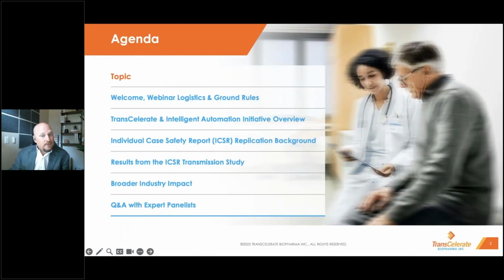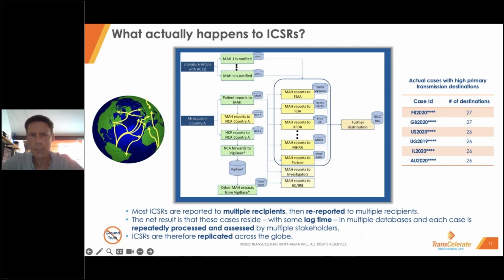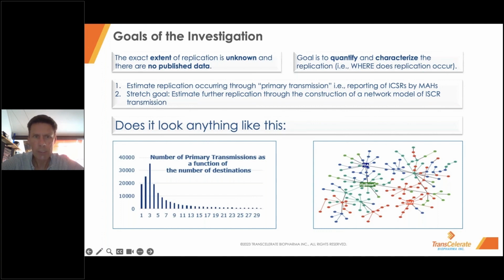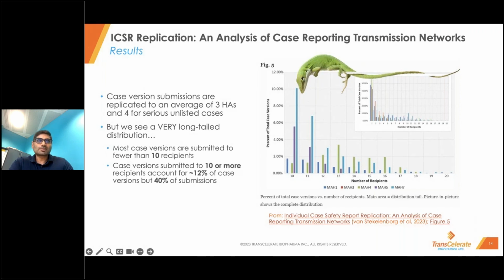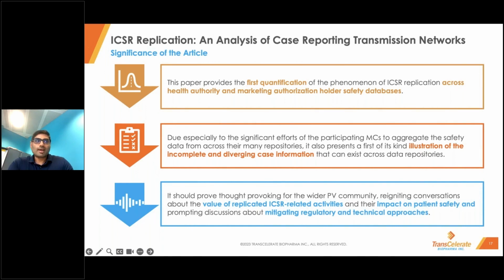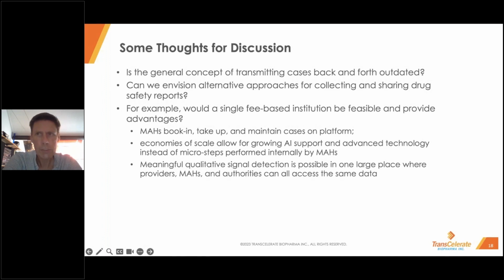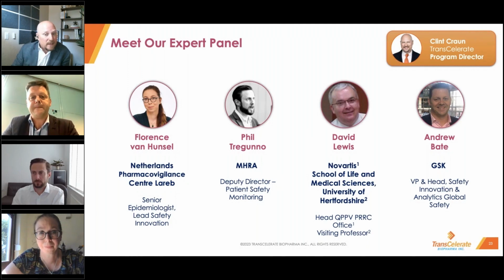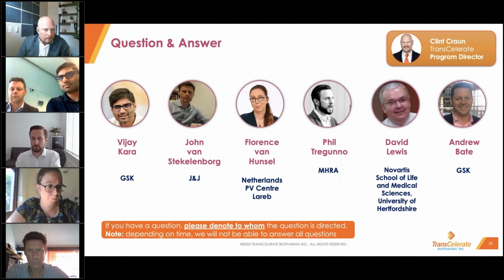Understanding Case Reporting Transmission Networks in Drug Safety: The Impact of Replication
This webinar recording is a presentation and panel discussion on TransCelerate's Individual Case Study Report Replication paper, the first quantification of the phenomenon of ICSR replication across Health Authority and marketing authorization holder safety databases.

The panel discusses the value of reducing the duplicative, replicated ICSR-related activities and the impact of that reduction on patient safety and prompting discussions about mitigating regulatory and technical approaches.

Panelists include:
--Andrew Bate, Vice President & Head, Safety Innovation & Analytics Global Safety, GSK
Vijay Kara, Director, Safety & Quantitative Innovation, Safety Innovation & Analytics, Global Safety, GSK
-Phil Tregunno, Deputy Director, Patient Safety Monitoring, MHRA
-Florence Van Hunsel, Senior Epidemiologist, Lead Safety Innovation, Netherlands Pharmacovigilance Centre Lareb
-John van Stekelenborg, Senior Director, Methods & Analysis, J&J